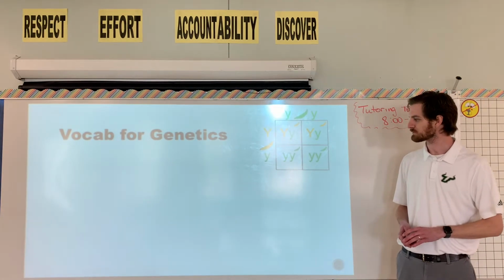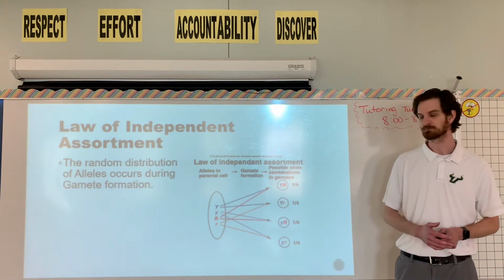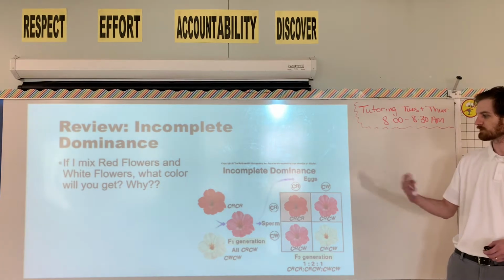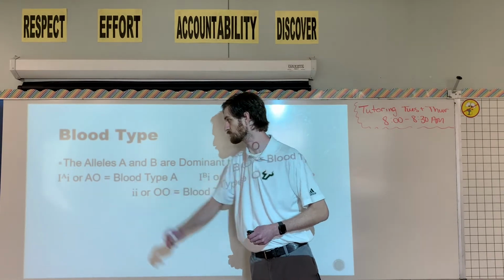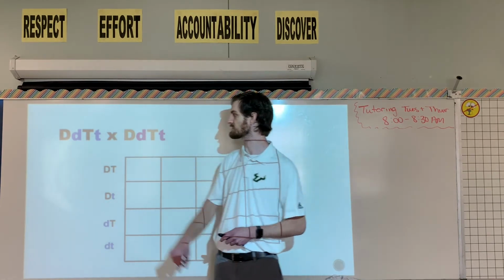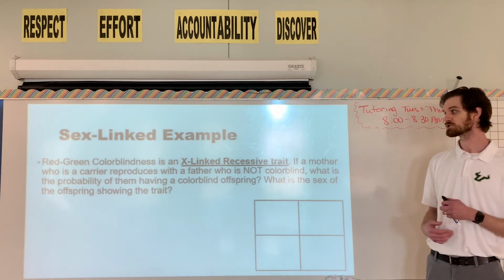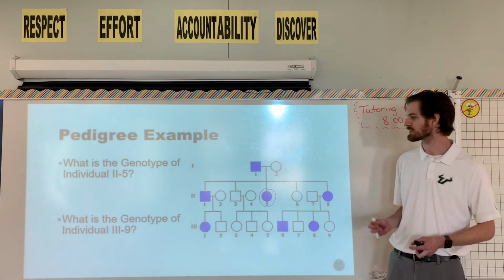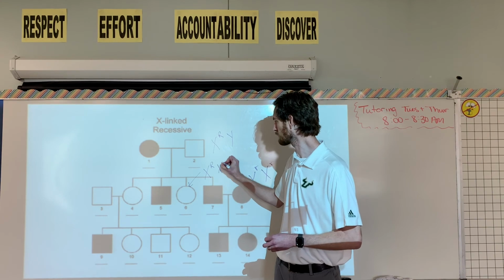Unit 6 - Mendelian Genetics Review